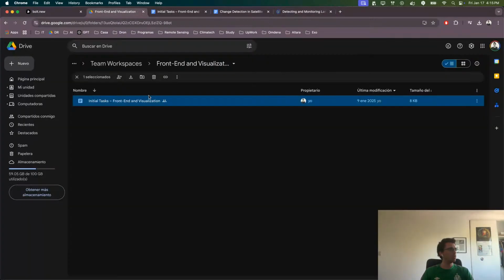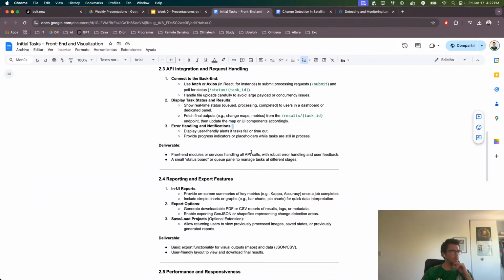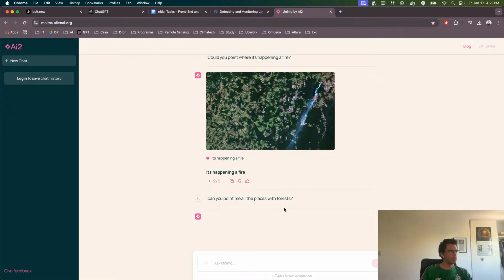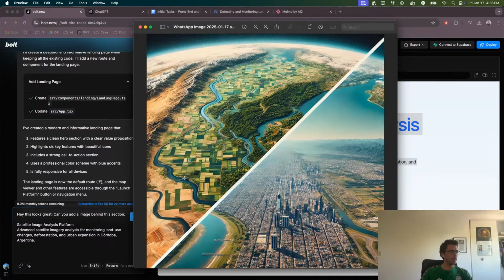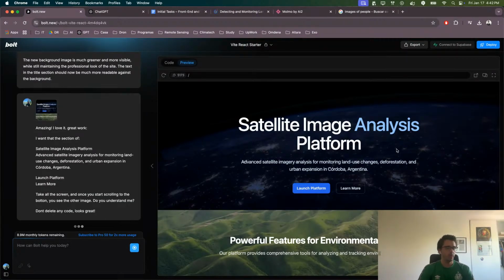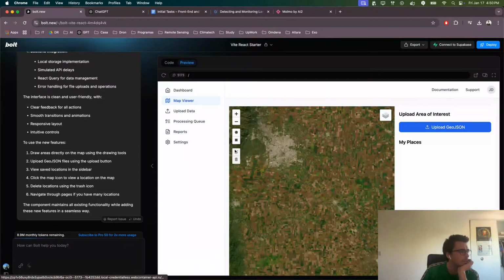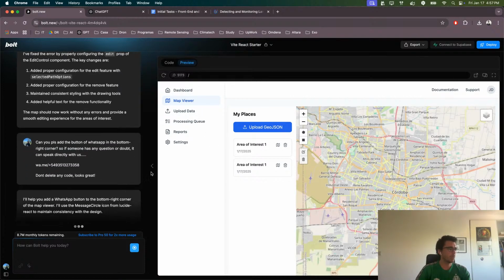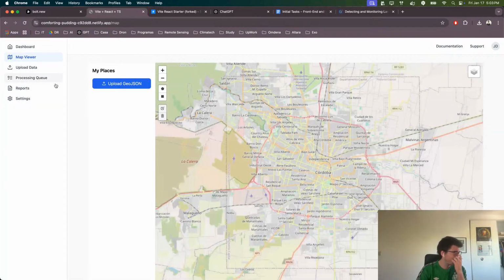Building the Frontend for a Land Use Change Detection Tool with Satellite Imagery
Join me as I begin developing the frontend for a real-world environmental project aimed at detecting and monitoring land use transformations in Córdoba, Argentina. Using satellite imagery and change detection models, this project will enable better decision-making for sustainable development.

In this live session, I’ll:

Explain the project goals and scope.
Discuss the API integration for the change detection model.
Start designing an interactive and user-friendly interface for data visualization.
Whether you’re a beginner or an experienced developer, this session is for anyone interested in frontend development, GIS, or environmental tech. Let's build impactful tools together!